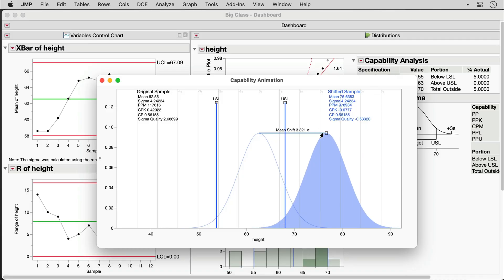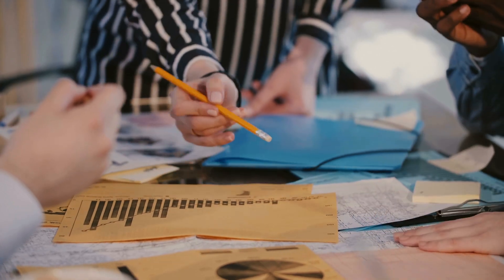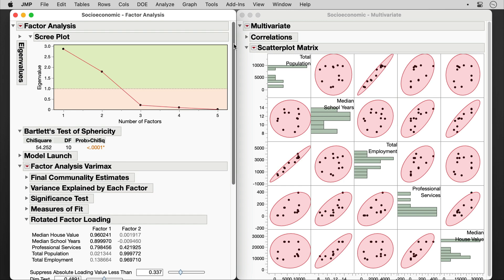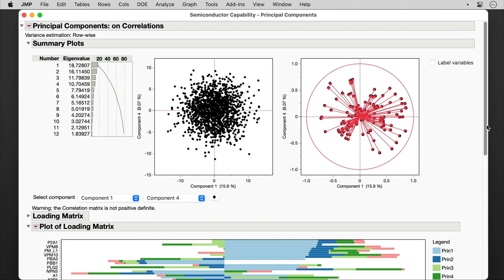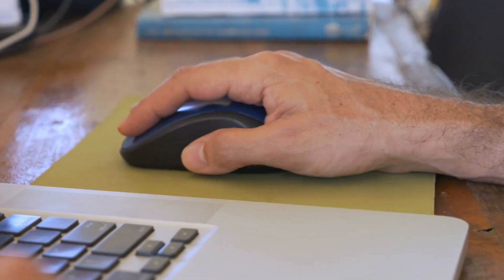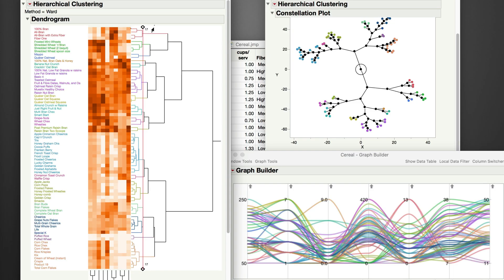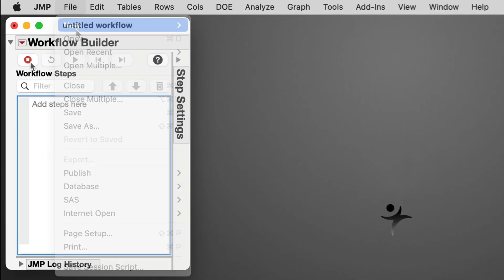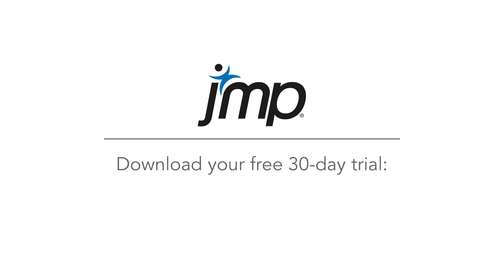JMP in 2 Minutes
What's JMP? It's statistical discovery software. JMP is the tool of choice for scientists, engineers and other data explorers in almost every industry and government sector.

JMP combines powerful statistics with dynamic graphics, in memory and on the desktop. Interactive and visual, JMP reveals insights that raw tables of numbers or static graphs tend to hide.

Because everything is linked – the graphics, statistics and data – JMP encourages you to dig deeper and ask more questions, improving your chance of making breakthrough discoveries in your data. With JMP, analyses unfold, driven by what the data reveals at each step. You can explore your data without leaving the analysis flow or having to rerun commands as new questions arise.

JMP brings your data analysis to a whole new level, letting you tackle routine and difficult statistical problems more easily and communicate your findings more effectively.